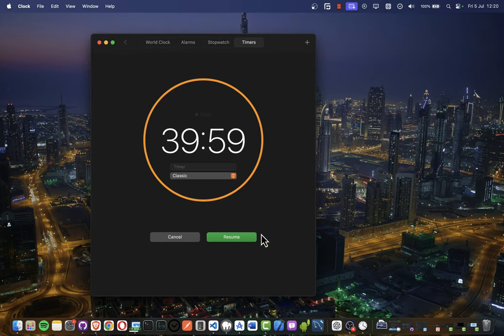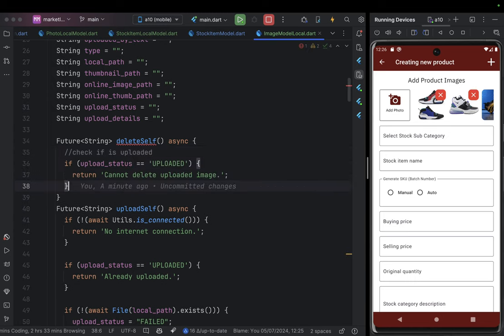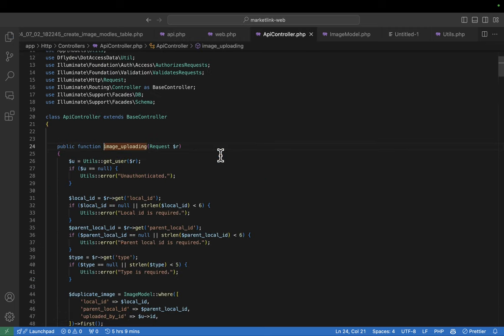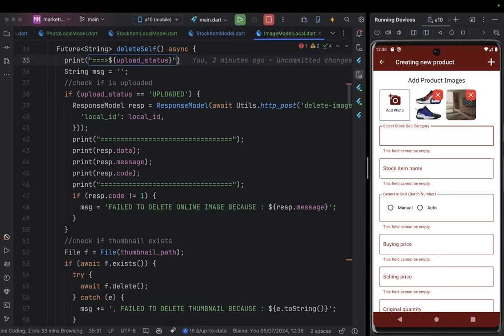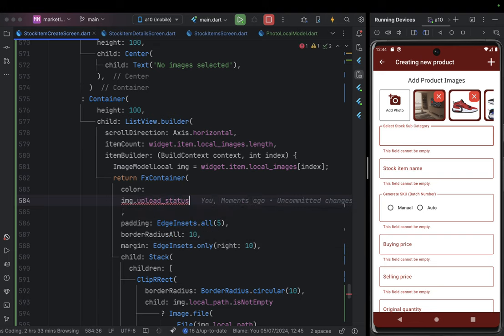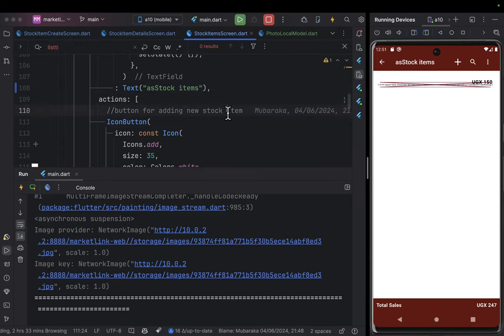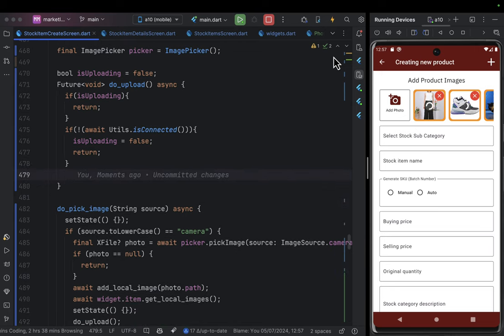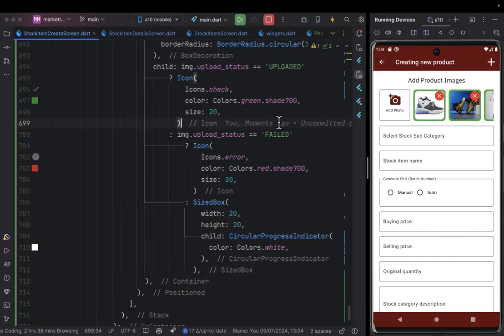MarketLink - Part 7: Image Uploading Mastery Laravel & Flutter Tutorial